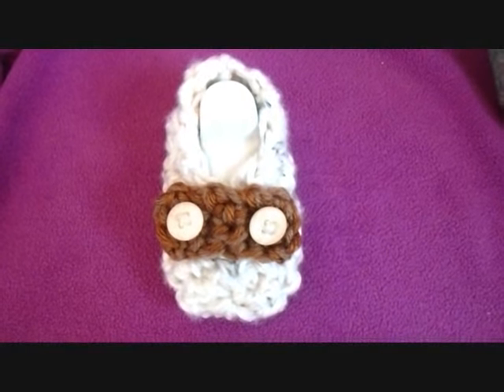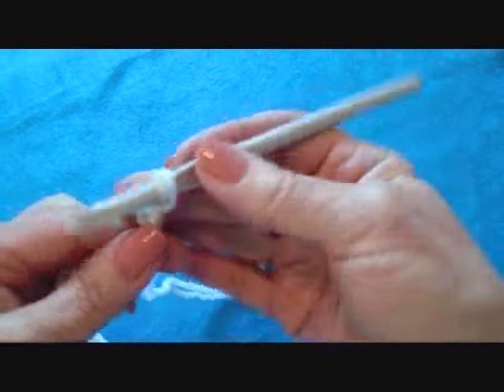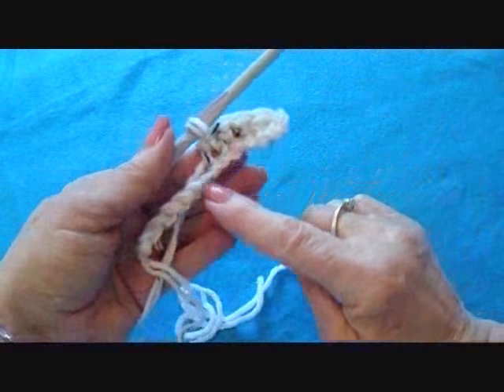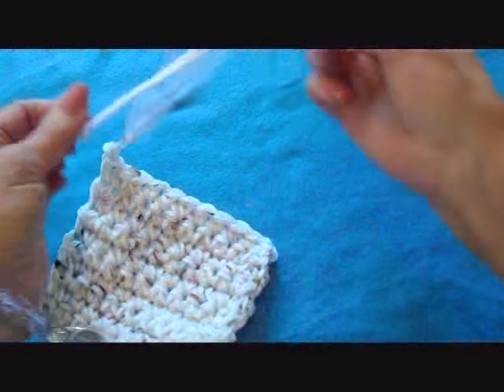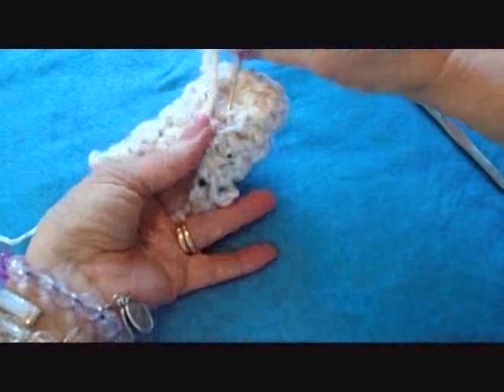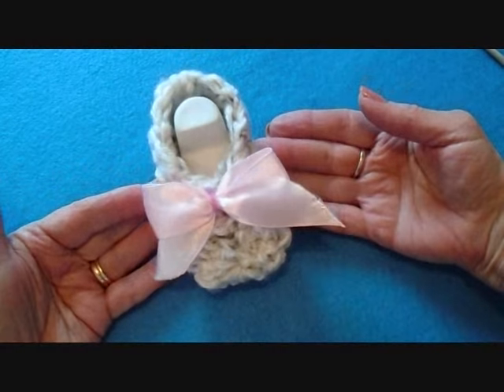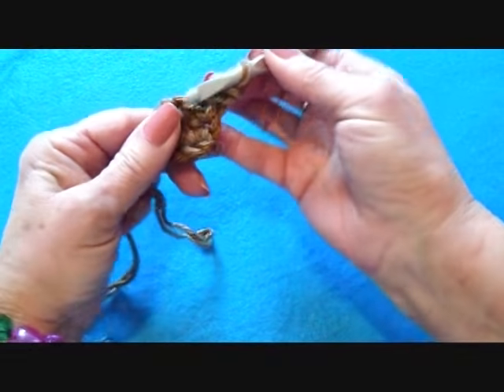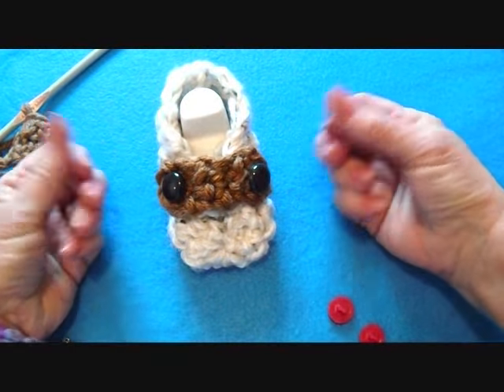How to crochet baby loafer booties, newborn to 3 months, free pdf pattern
How to crochet baby loafer booties, newborn to 3 months, free pdf pattern.  Video # 1247.  Written instructions below this video.